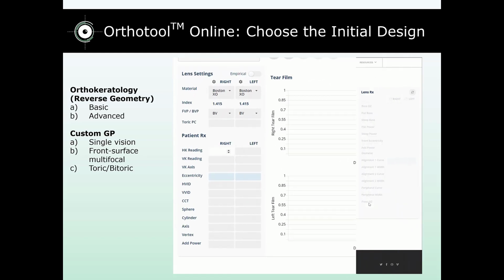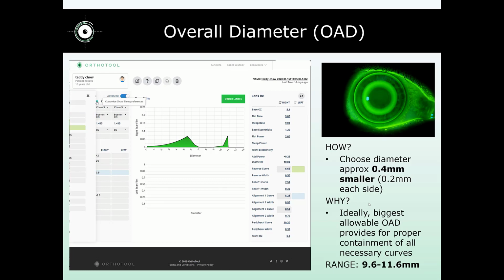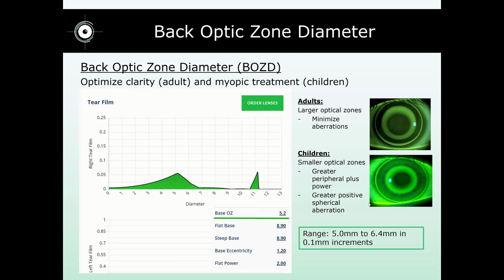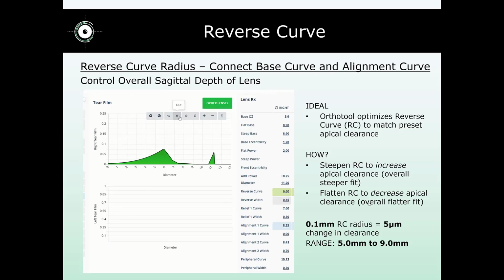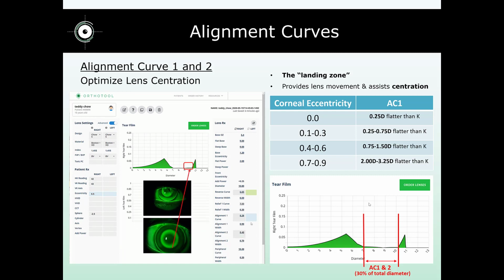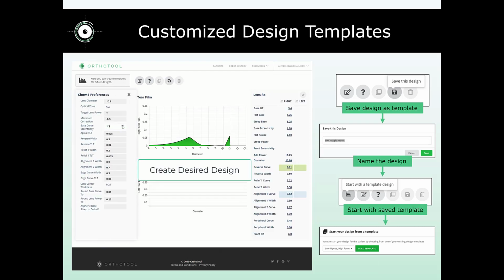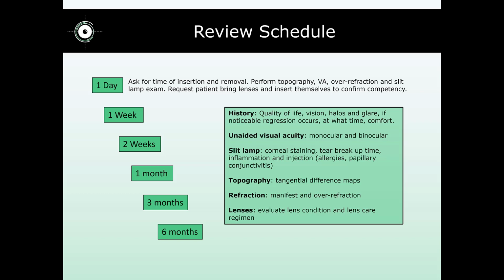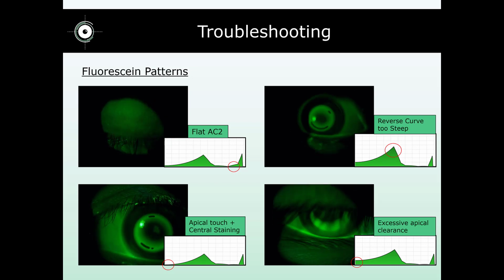Orthotool Online Certification